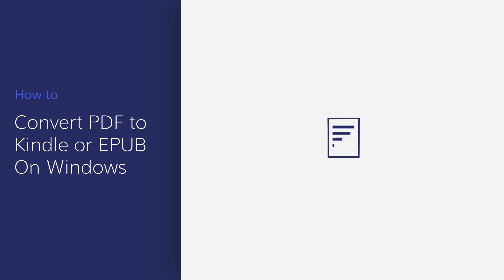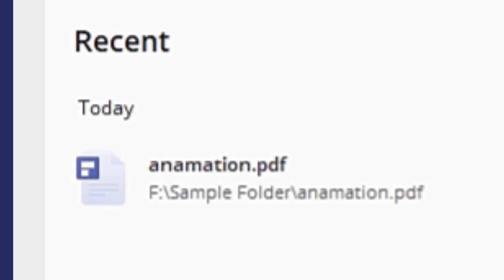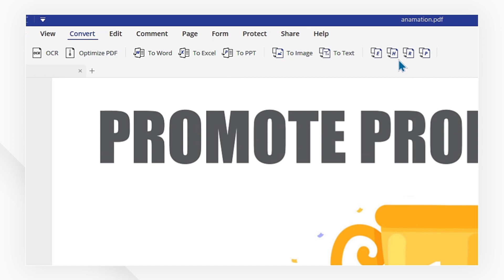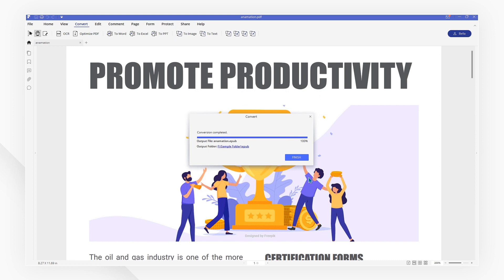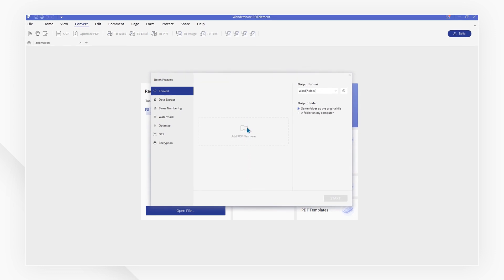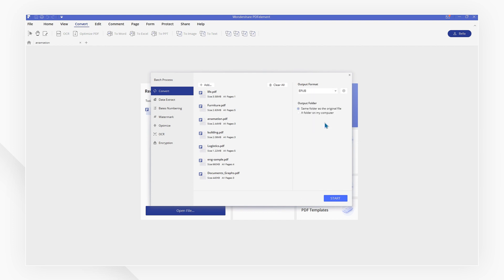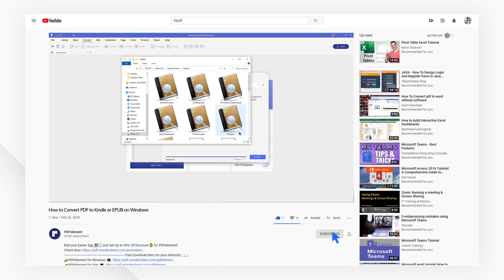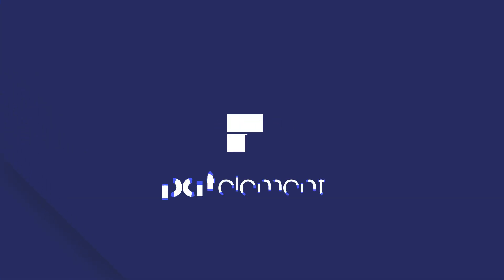How to Convert PDF to Kindle or EPUB on Windows | PDFelement 7